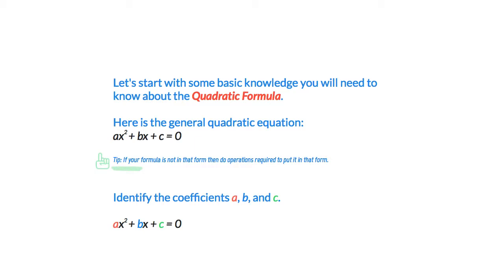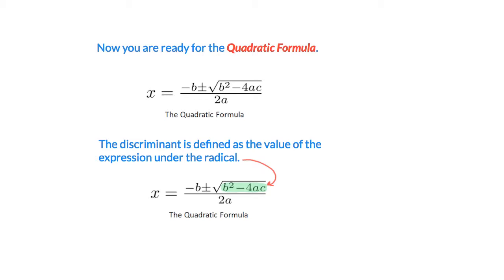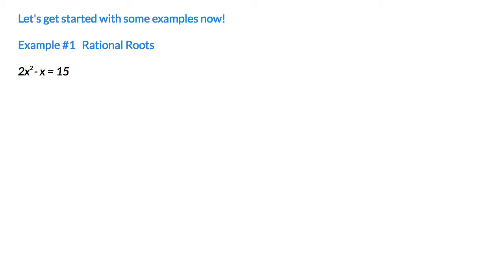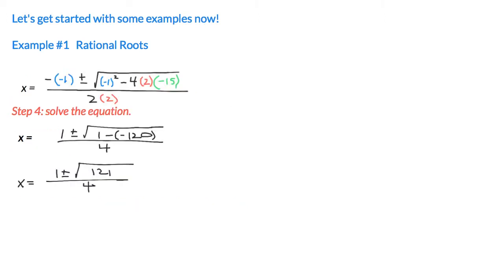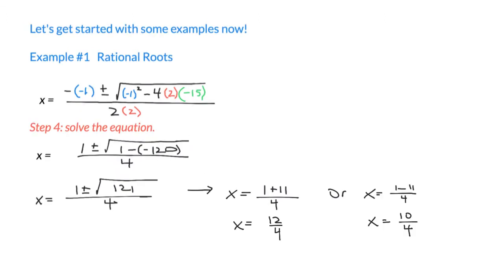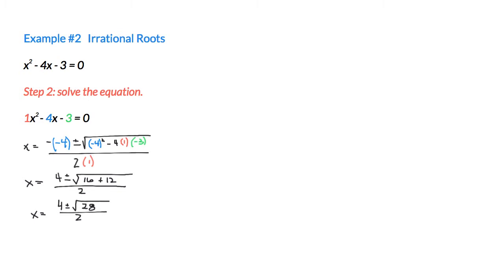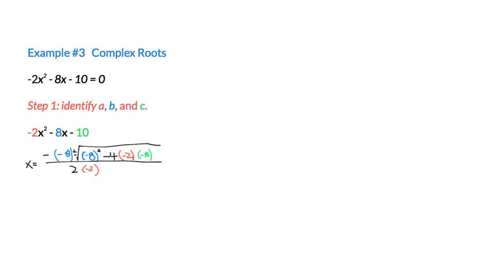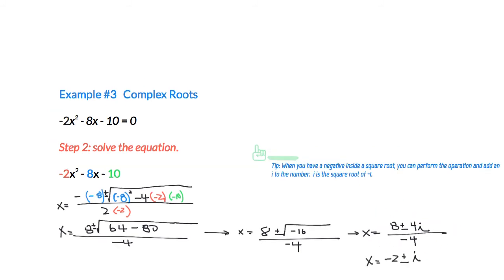quadratic formula and the discriminant by manuel esparza iv